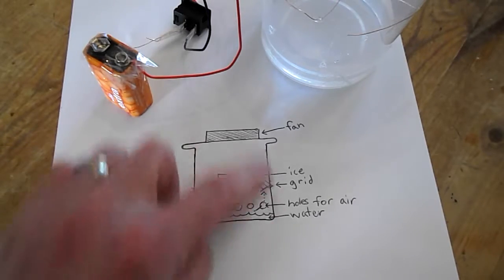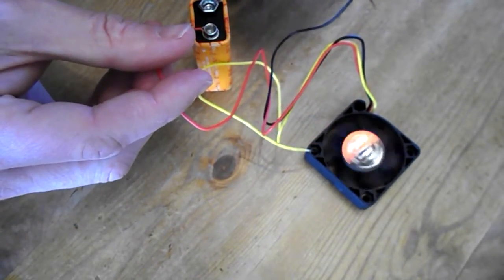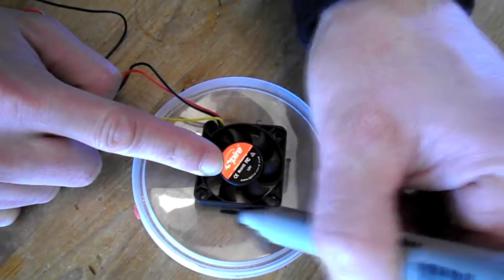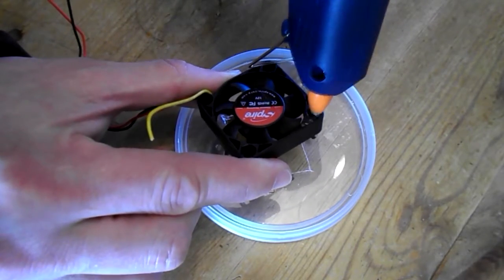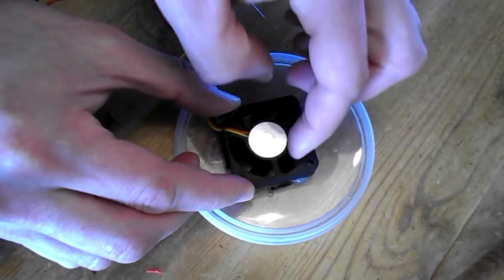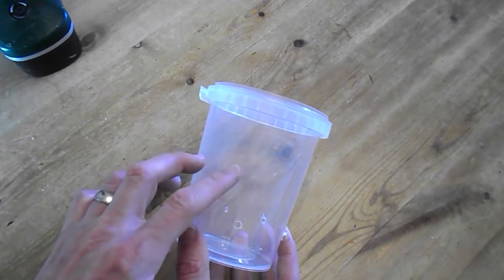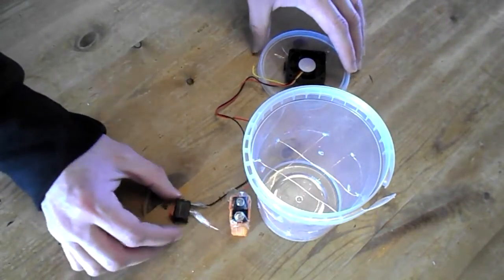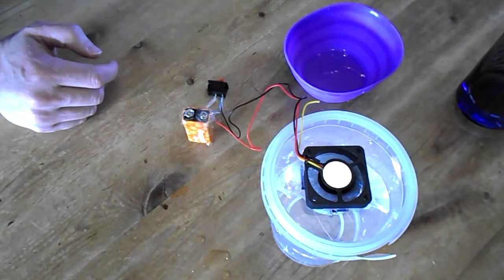Mini battery powered AC unit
How to build a mini ac fan & air conditioner. Simple and perfect instructions. You can do this with a usb powered fan or a battery. Homemade with household items. How to make.